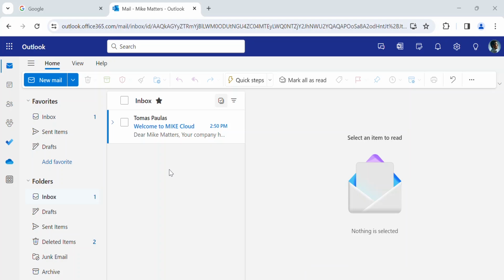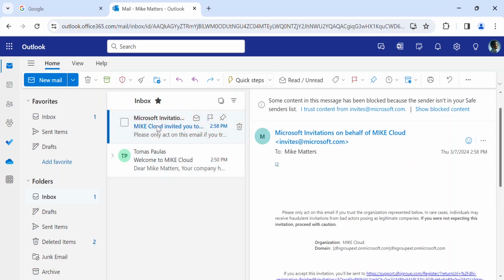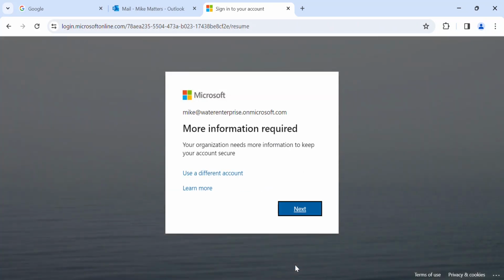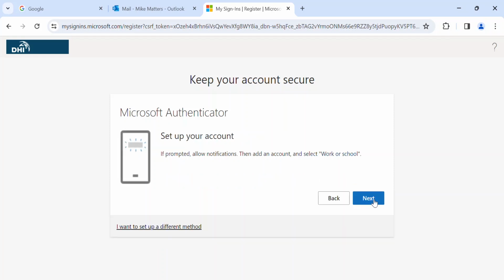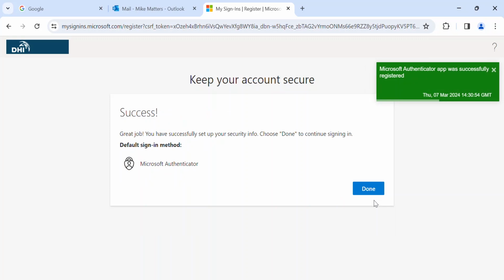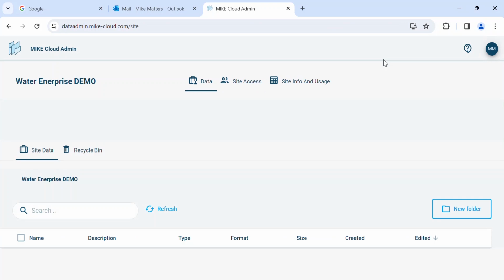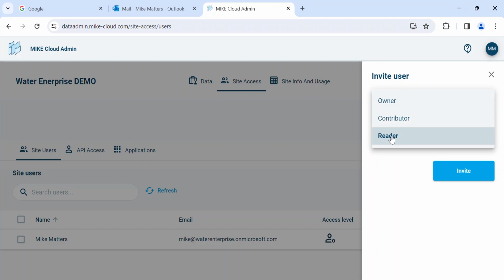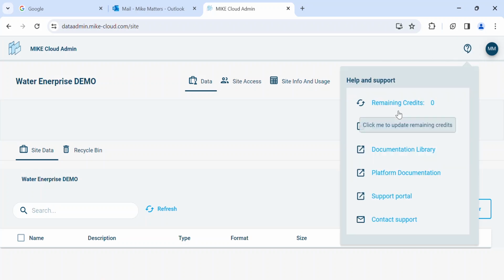Getting started with MIKE Cloud | Set up Cloud Admin and invite your team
In this step-by-step guide, we’ll help you set up and navigate MIKE Cloud for the first time. Learn how to activate your MIKE Cloud subscription, log into Cloud Admin, invite your team, and manage access levels.